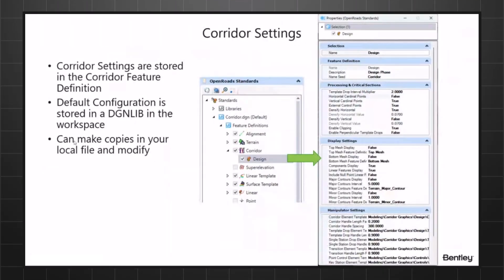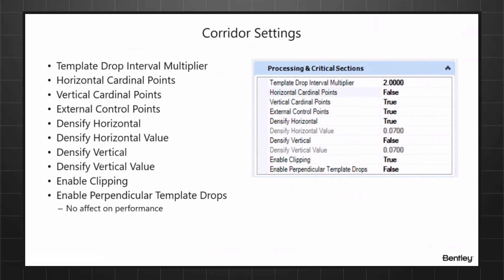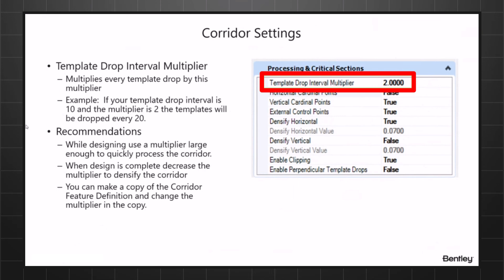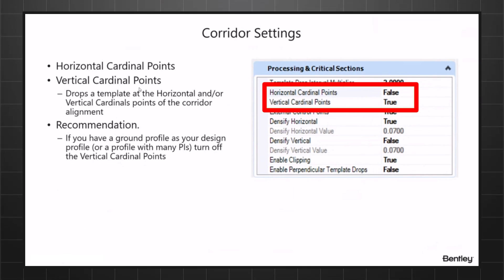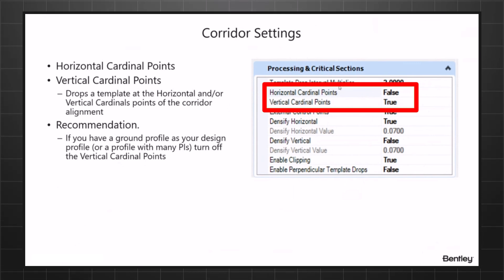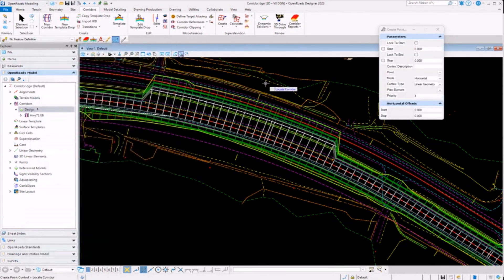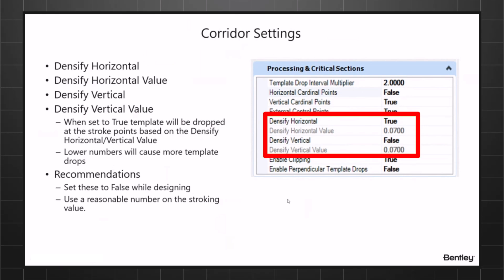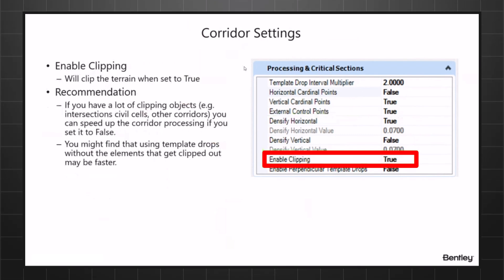Corridor Performance Best Practices 01: Corridor Settings in OpenRoads Designer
In this video, we will do a deep dive into Corridor settings. We will go through the options of each settings and explain their features and how these can help you on your project.

Bentley LEARNserver